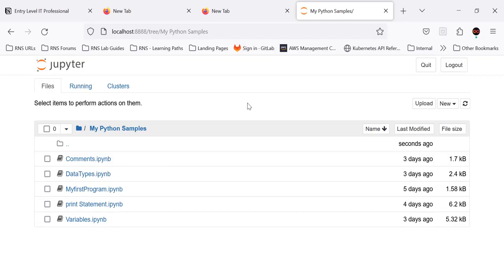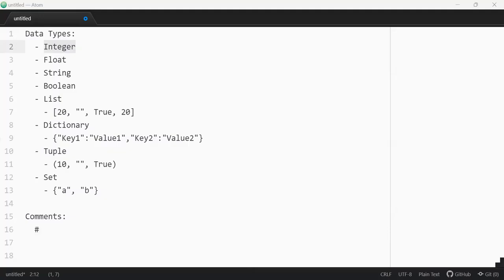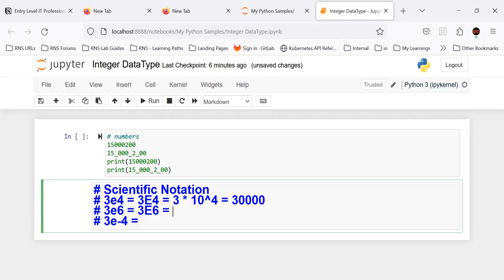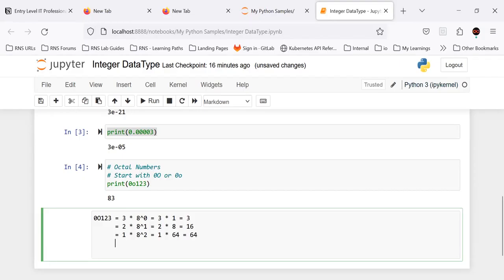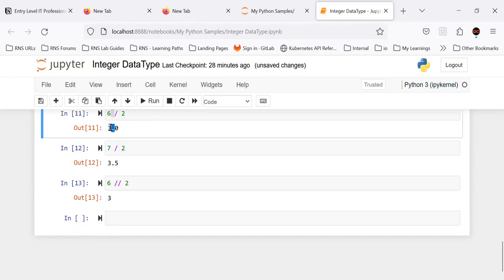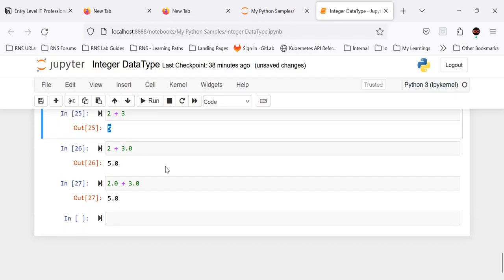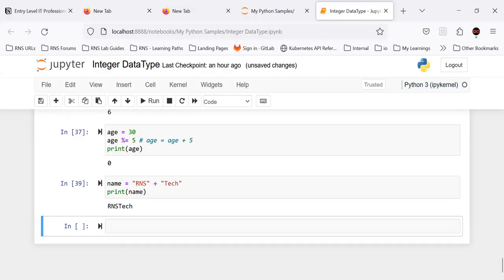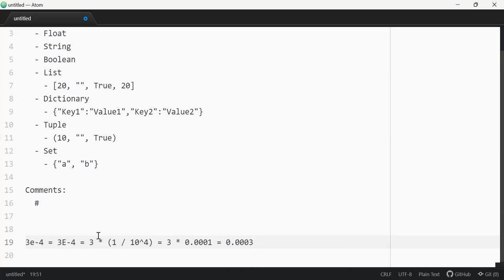Master Integer Operations in Python | Full Hands-On Tutorial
📘 Welcome to AI Career Level Up – Python Series for Beginners!

In this session, we’ll explore how Python handles Integer Data Types and Arithmetic Operators — the foundation of every coding task.
Whether you’re learning Python for DevOps, AI/ML, or Automation, this video will make arithmetic operations crystal clear with real examples and exercises.

🎯 What You’ll Learn:
✅ What are Integer Data Types in Python?
✅ How arithmetic operators work (+, -, *, /, %, //, **)
✅ Real-time examples and output walkthrough
✅ Understanding operator precedence in Python

👨‍💻 Perfect For:
✔️ Students and Freshers starting with Python
✔️ DevOps engineers working on automation scripts
✔️ AI/ML beginners looking to strengthen coding fundamentals

🚀 Watch till the end for quick tips and real-world coding examples.

📚 Playlist: AI Career Level Up - Python Full Course